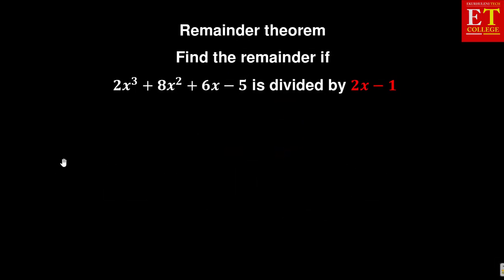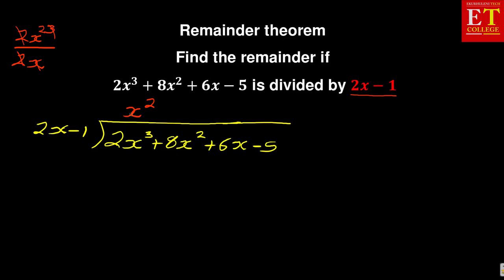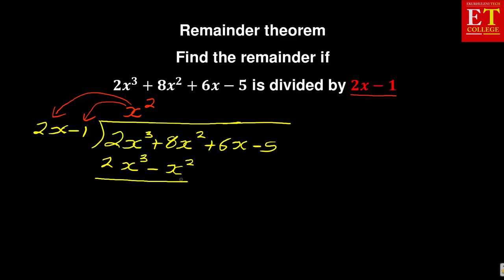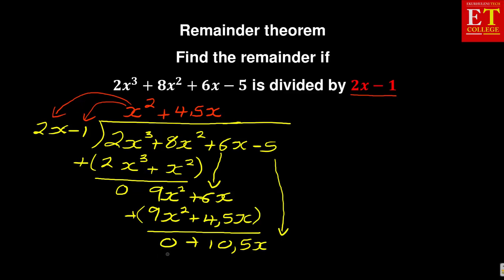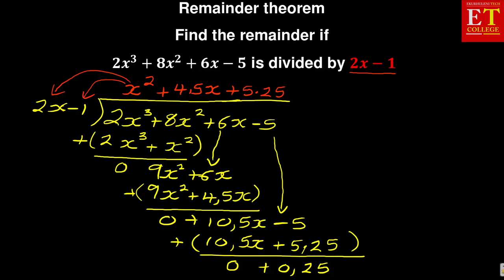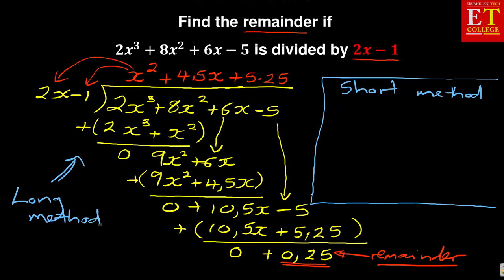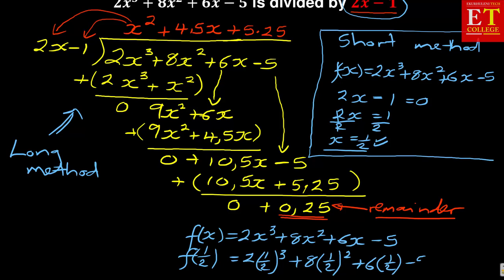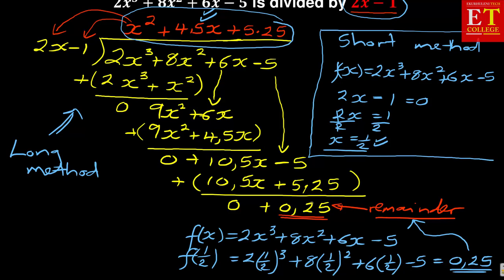Mathematics N3 Remainder theorem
Learn the remainder theorem for your Mathematics N3